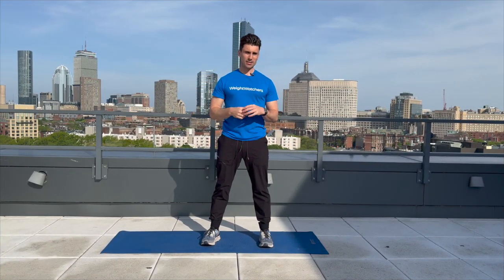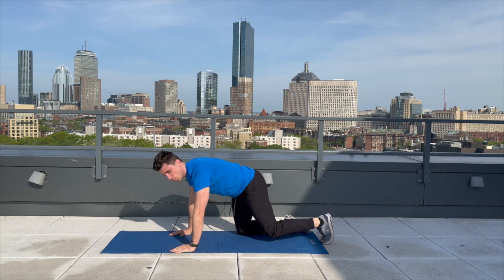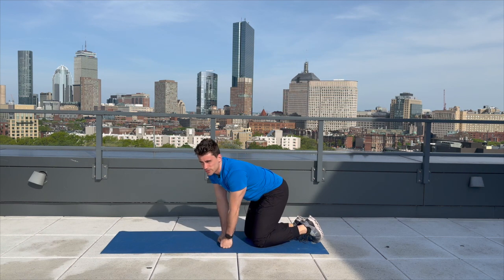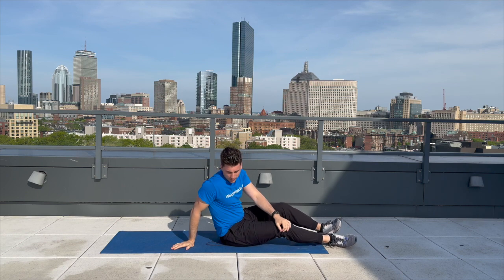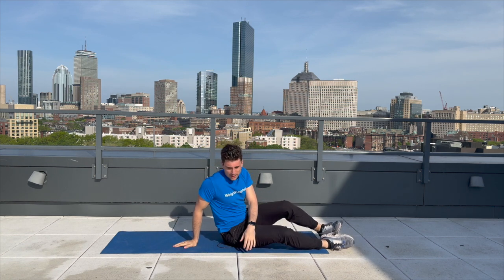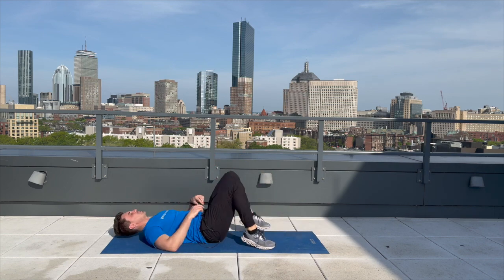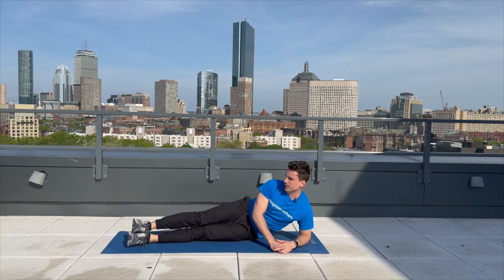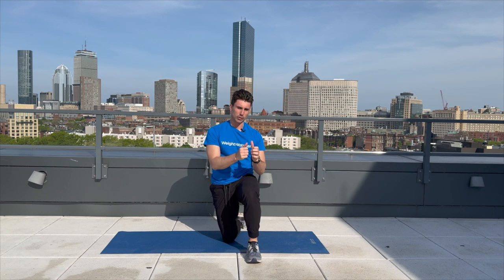Weight Watchers Clinic June Body Weight Routine 2